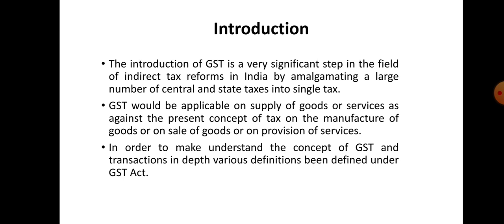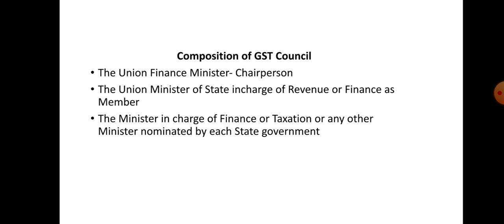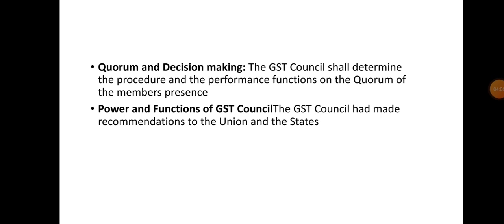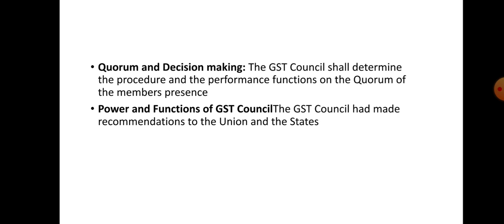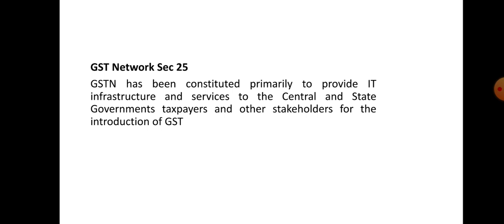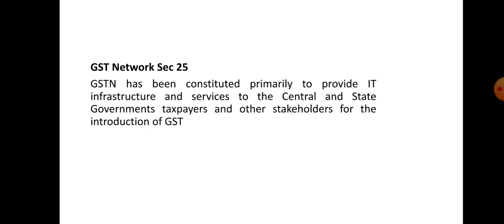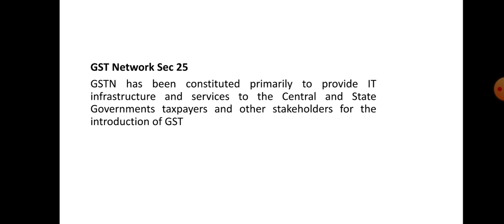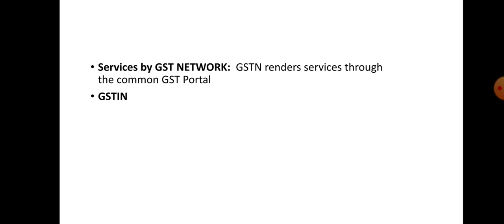GST Council & GSTN